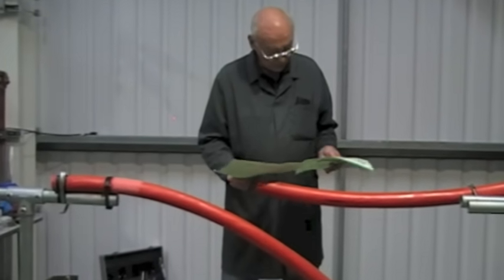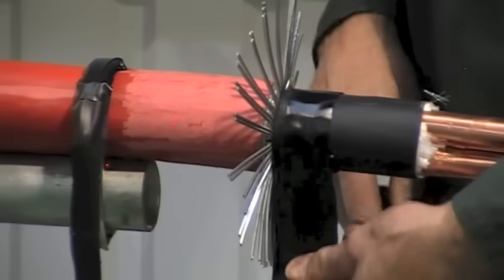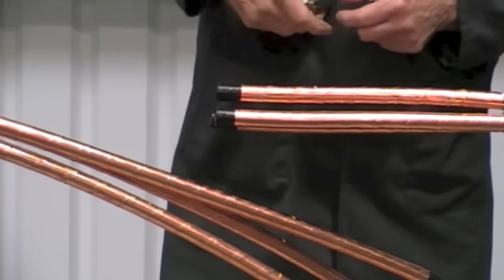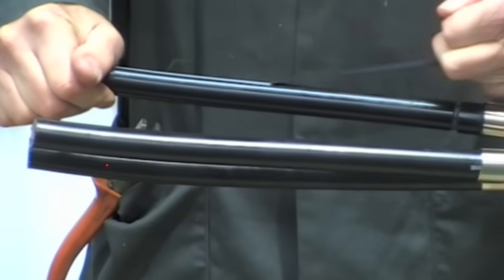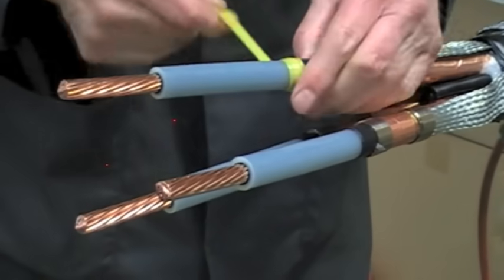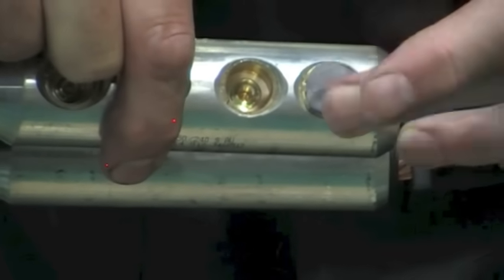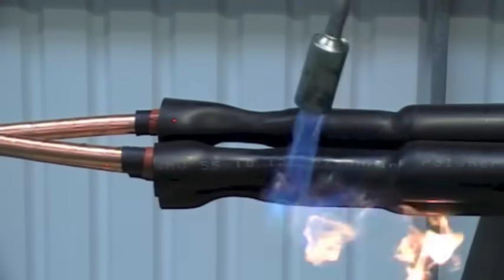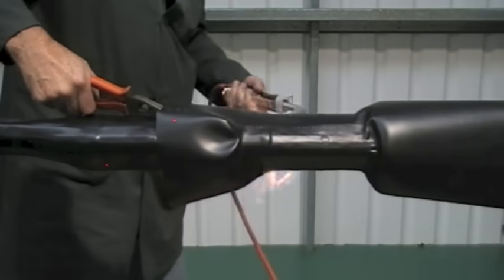Heat Shrink Cable Joint - 11kV 3 Core XLPE & EPR High Voltage Cable Joints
THORNE & DERRICK INTERNATIONAL | SHRINK POLYMER SYSTEMS UK MAIN STOCKISTS

SPS 11kV heat shrink cable joints are tested and specified to joint high voltage 3 core power cables with XLPE or EPR insulation and steel wire armour (SWA) and steel wire braid (GSWB) - cable joints can utilise either compression connectors or mechanical shear bolt connectors.

11kV heat shrink cable joints are ideal for direct burial, overhead and vertical cable jointing of 3 core cables.

T&D provide both stock and manufacturing solutions for a broad range of offshore and marine specification cable joints including standard cable joint products to BS6883, BS7917, NEK606, IEEE1580, MCGH and IEC60092-3, including options for flame retardant and fire resistant cables to IEC-60332 and IEC-60331.

SPS high voltage cable joint kits are designed and tested to BS7888 and Cenelec HD 628 S1 and HD 629 S1 - HV cable joints kits are available to joint XLPE, PILC, PICAS, EPR and Triplex high voltage power cables at 6.6kV, 11kV, 15kV and 33kV voltages.

17.5kV, 24kV and 33kV 3 core cable joints utilising heat shrink technology are also available.

SPS Heat Shrink Cable Joints & Cable Terminations - Quality Performance Testing: Shrink Polymer Systems heat shrink cable joints and cable termination kits are tested to BS7888 which incorporates Cenelec Standards HD 628 S1 and 629.1 S2 : 2006, DIN VDE0279 and IEC60502.

BLOGS | Cable Joints & Terminations
High Voltage Cable Joints
Some Thoughts On MV HV Heat Shrink Cable Joints & Cable Terminations
3M Terminations | Surface Tracking on Medium Voltage Cable Terminations by 3M Electrical